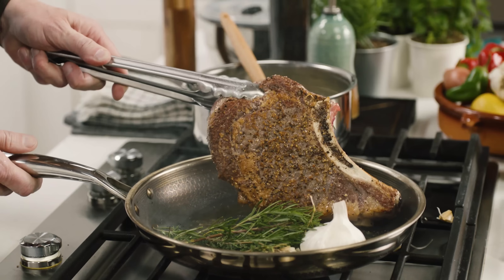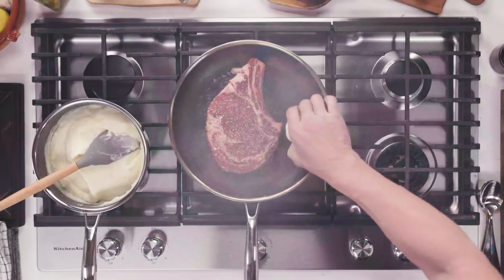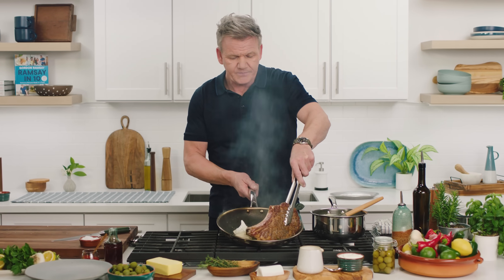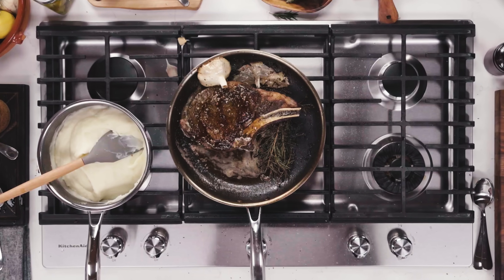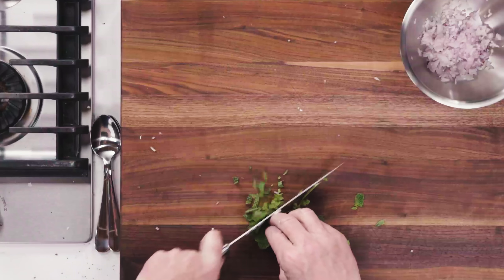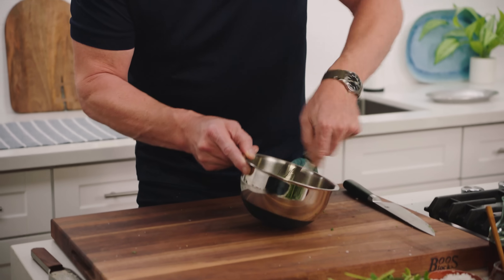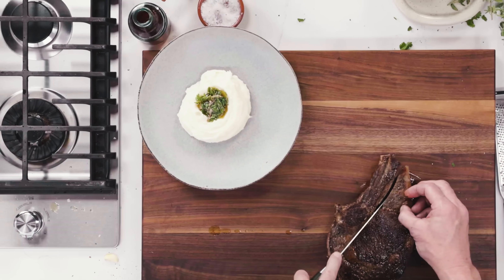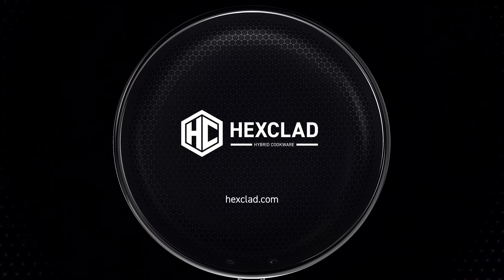Gordon Ramsay Makes the Perfect Steak | Cooking With Gordon | HexClad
Gordon Ramsay steps into the HexClad kitchen to show you how to make the perfect steak with the perfect pan.

What Makes HexClad the Absolute Best Cookware You Can Have in Your Kitchen?

HexClad's patented cookware design technology is unmatched in today's world of cooking. Simply put, it is the best cookware you can buy. So how does it work?

A well-seasoned HexClad pan will provide the cooking experience of stainless steel, non-stick and cast iron in a single pan.

Using a proprietary laser etching process, we create our patented HexClad hexagon design on the cookware. This unique design creates a series of peaks and valleys.
- The peaks are your stainless steel, which will give you that great golden-brown sear and also protect the pan against peeling and flaking.
- In the valleys is the nonstick surface, which provides your pan with easy cleanup and the ability to cook with less butter, grease or oil.
- HexClad utilizes a tri-ply, clad style pan. We start with a layer of magnetic stainless steel. This way it not only works on gas and electric stoves but also on newer magnetic induction cooktops.
- Next, we have a middle layer of aluminum, which acts as the heating element, providing the pan with nice, even heating. We then sandwich this aluminum layer between one more layer of steel.

In addition, HexClad is metal utensil safe, oven safe up to 500 degrees and dishwasher safe.